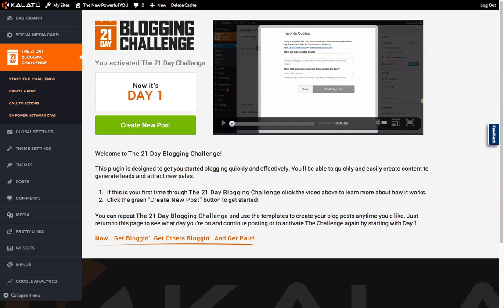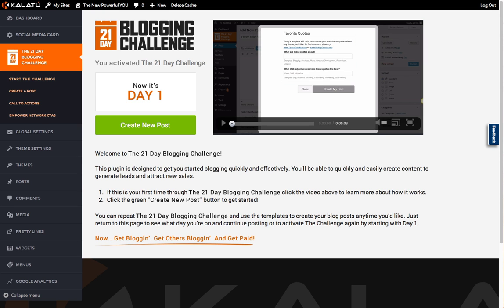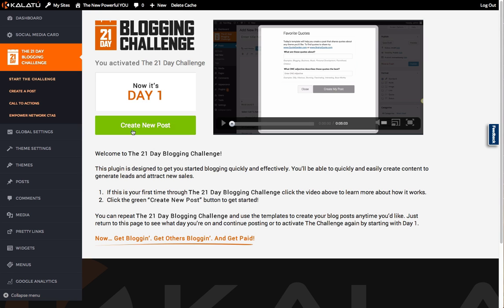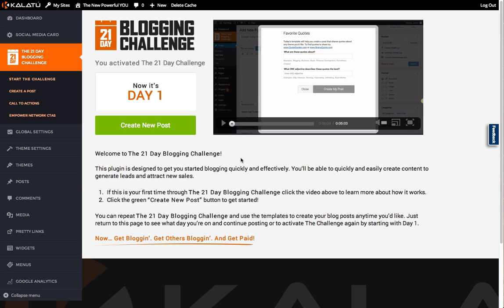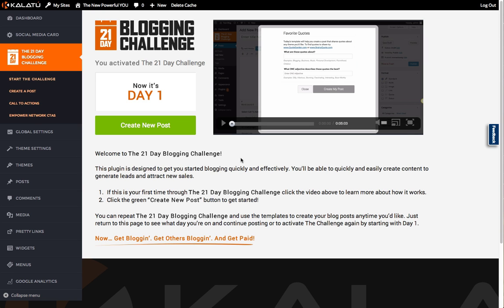Kalatu Blog - What is it and How to Get Early Access to Kalatu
Make money online blogging! Get early access to the Kalatu blogging platform. If you've been thinking about blogging online this is the perfect platform to start with. Kalatu will set itself up for you (no tech knowledge needed!) and walk you through a 21-day blogging experience. Blogging has never been this easy!